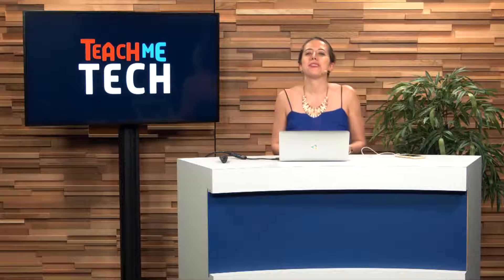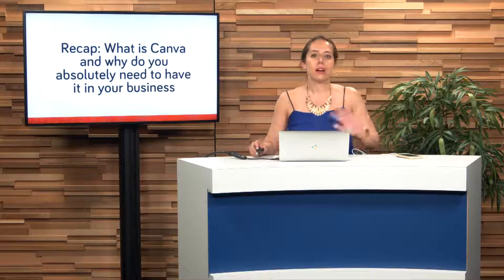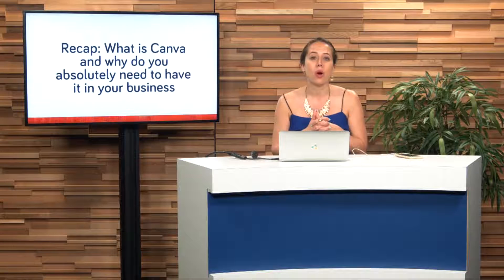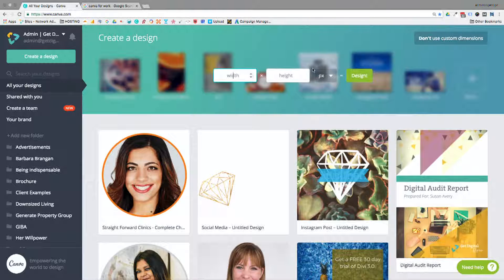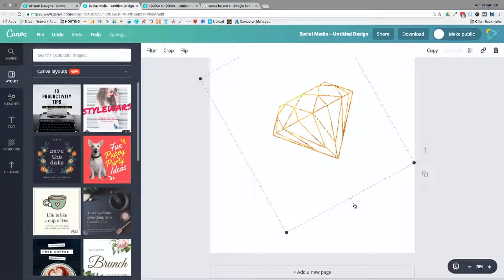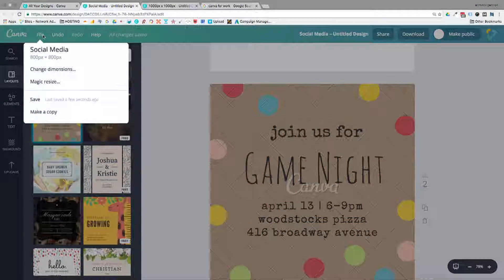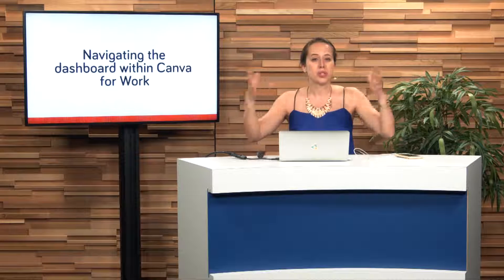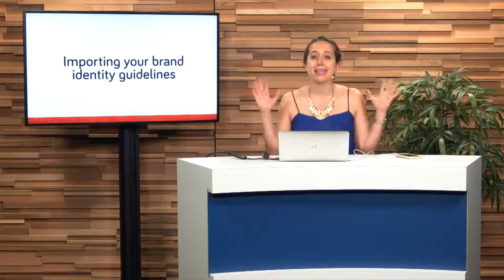Canva Review - Advanced Level PREVIEW by Bizversity.com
How to Get More Out Of Canva

You've encountered Canva before; now prepare yourself to get more out of it. Join Laurel Grey as she returns to this magnificent program, only on Teach Me Tech.

 • How to navigate Canva's dashboard for work purposes
 • How to properly import your brand identity guidelines
 • Why you should design a template for your business
 • How to duplicate your content across multiple platforms
 • How to manage everything from your mobile devices